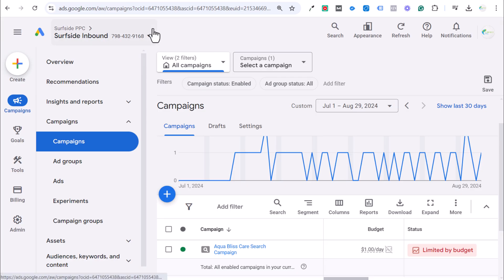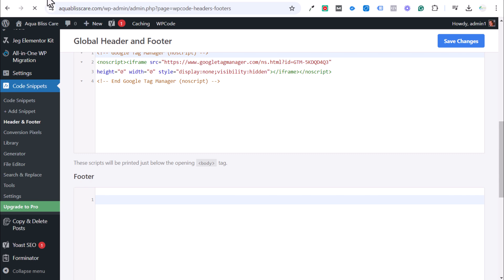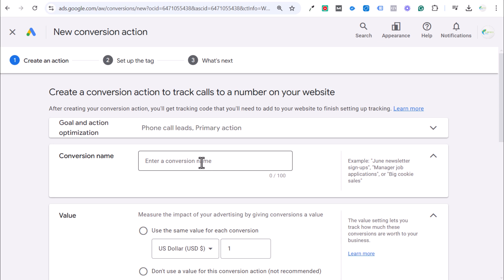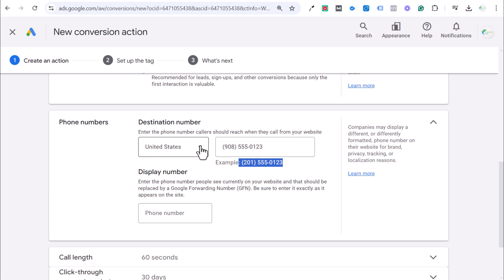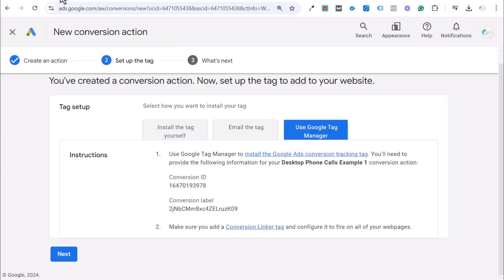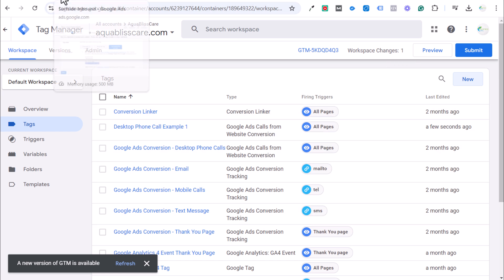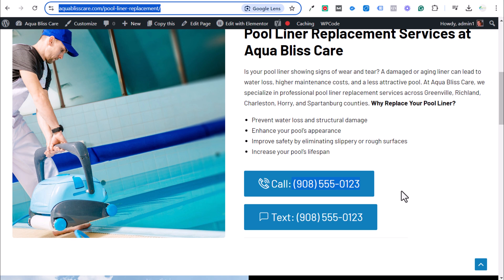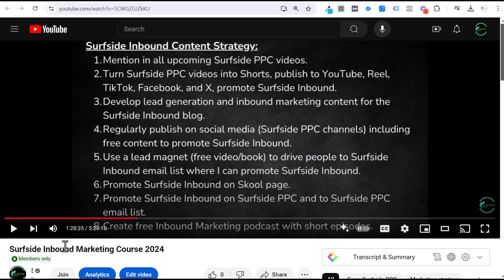Google Ads Website Phone Call Conversion Tracking Tutorial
1. Access My 100% FREE 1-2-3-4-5 Google Ads Training
3. MASTER GOOGLE ADS With My Course

Learn how to track phone call conversions from desktop users in Google Ads using Google Tag Manager. This tutorial covers:

Installing Google Tag Manager on a WordPress site
Setting up a phone call conversion action in Google Ads
Creating necessary tags in Google Tag Manager
Ensuring proper phone number formatting across your website
Configuring campaign settings to optimize for call conversions

This guide helps you track and measure the effectiveness of your Google Ads campaigns in generating phone calls, even when users call from a different device than the one they used to view your ad.